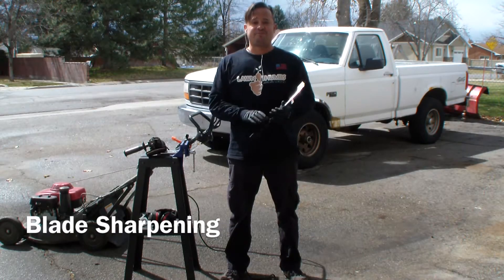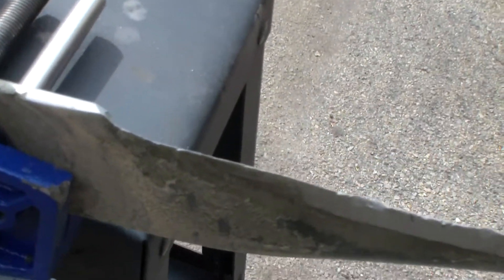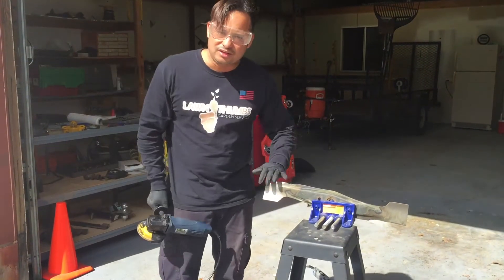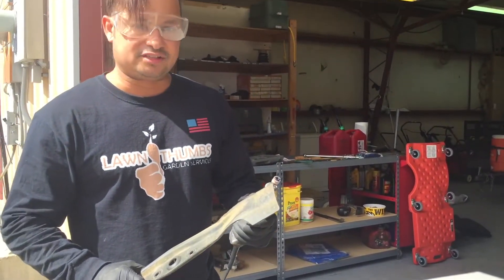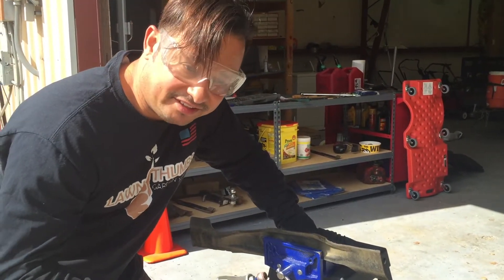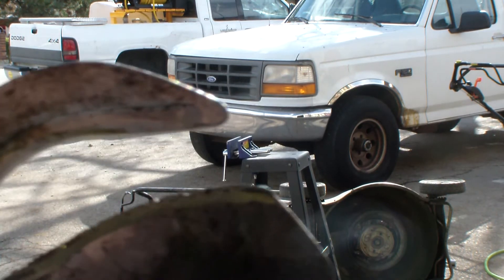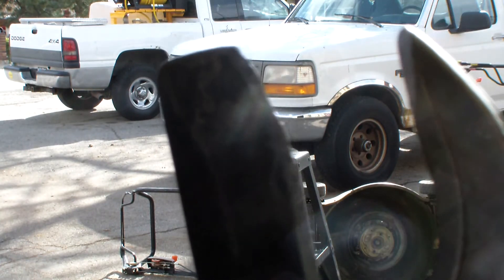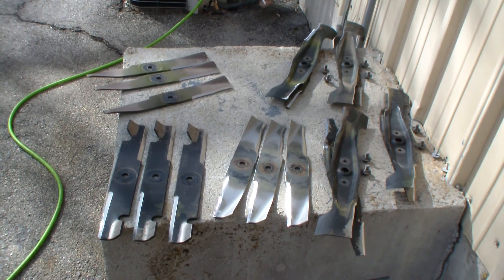Blade Sharpening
You need;
Grinder
Vice
Table
Ear Plugs & Eye Wear
*Dremel w/sander tip (You don't need a Dremel, but I recommend it.)